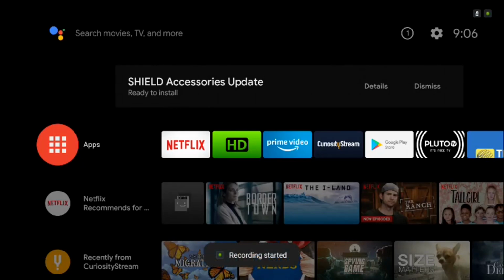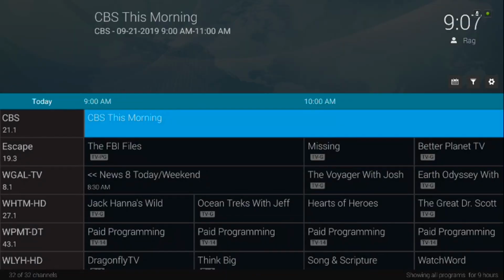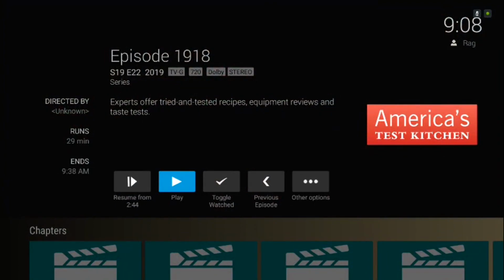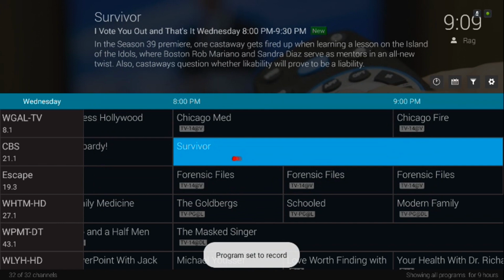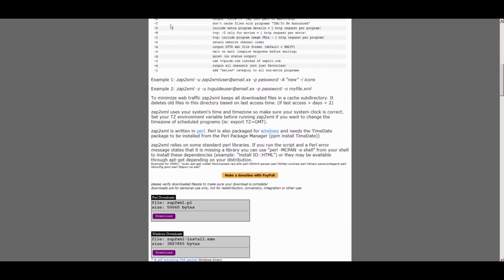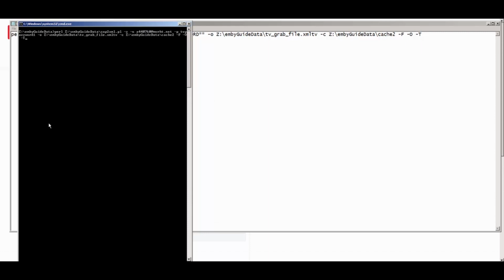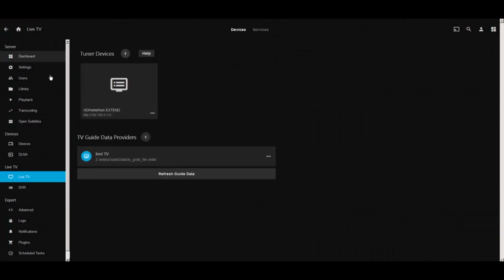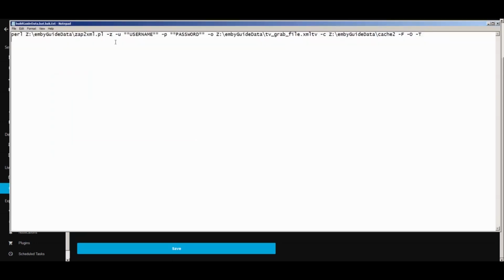Jellyfin - LiveTV, DVR, and Free Guide Data set up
Then go to TVGuide and create an account with a username and password:

Create a bat file (or schell script on linux) with the path to your script, the username and password you created for tvguide, and the path where you want to store your guide data file and cache.  Here's the command I use:

perl Z:\embyGuideData\zap2xml.pl -z -u **USERNAME** -p **PASSWORD** -o Z:\embyGuideData\tv_grab_file.xmltv -c Z:\embyGuideData\cache2 -F -O -T

Go to the admin panel in Jellyfin and selct Live TV.  Set up your Tuner then for guide data provider, select XML TV, set the path to your output file from Perl script.  Refresh the Guide Data.

Go to DVR - set guide data to 14 days, then set output folder for recordings.

Open Windows Task scheduler (or set cron on linux), set it to run every night (or your pref) and point to the batch file location.

Now you are all set.